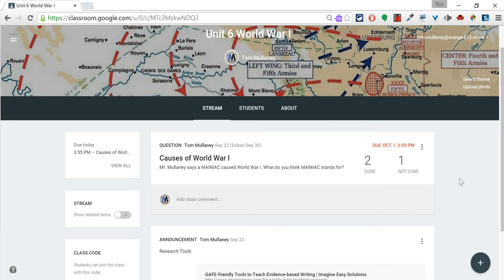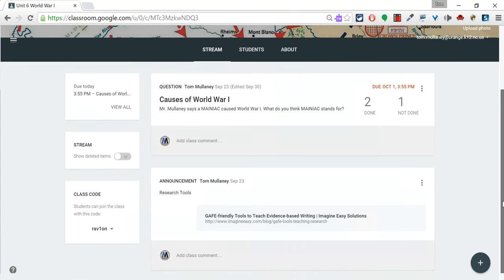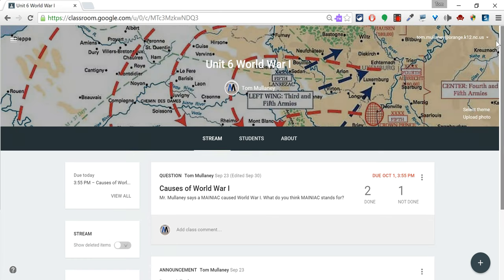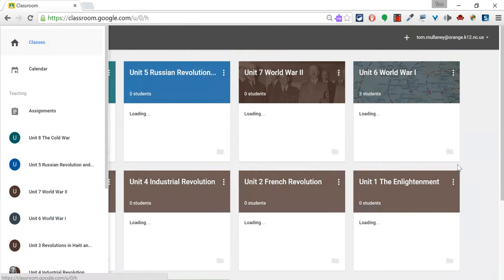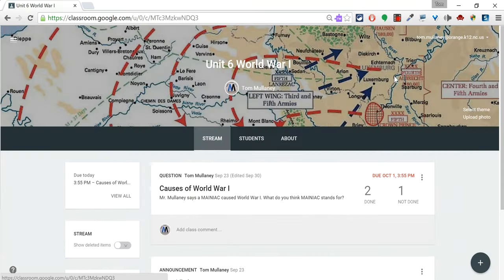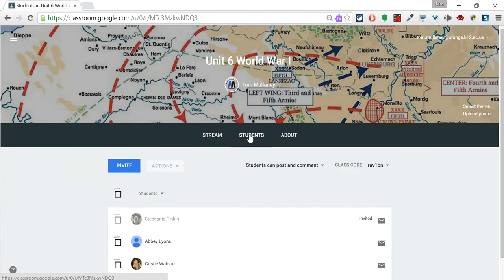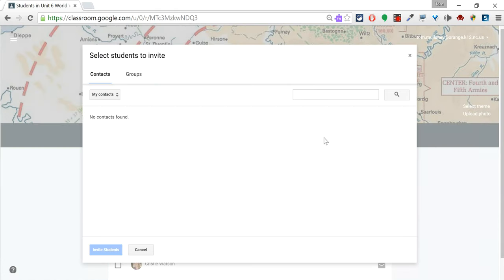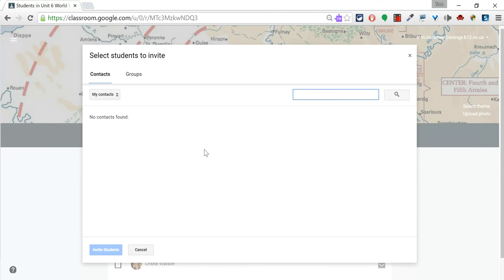Google Classroom - Invite Students to Your Class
In this video I explain the two methods for adding students to a class in Google Classroom.